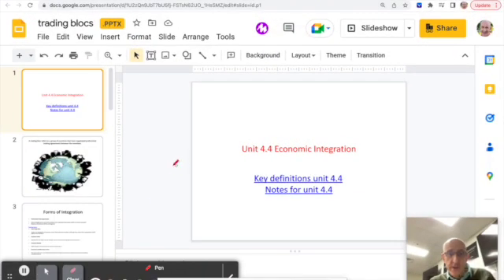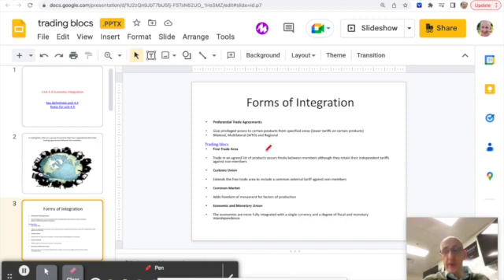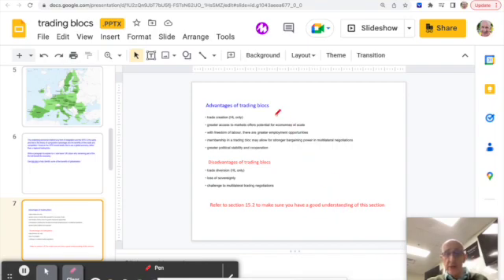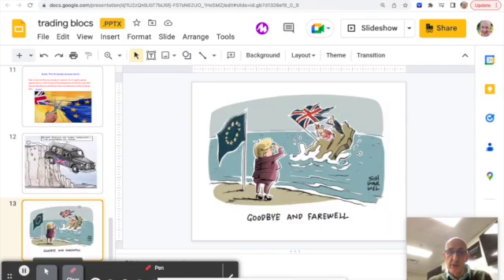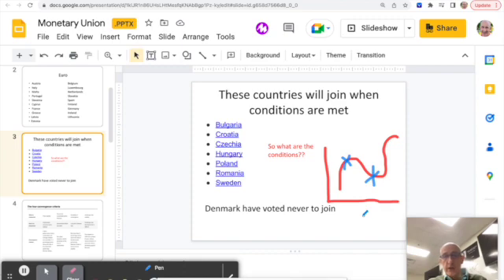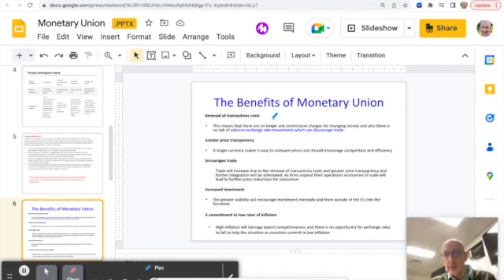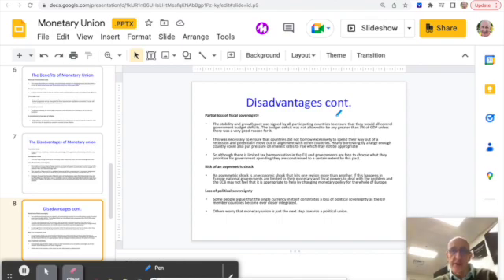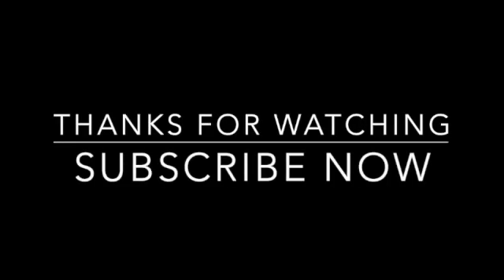IB Economics Unit 4.4 Economic Integration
Explores the different types of trading blocs and discusses advantages and disadvantages of trading blocs and monetary union